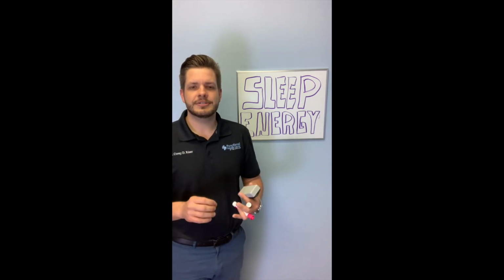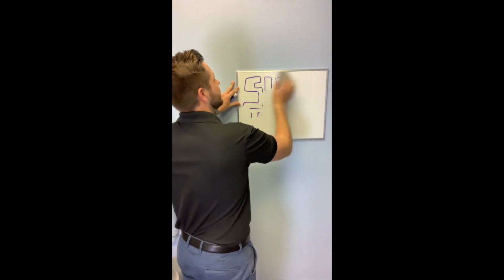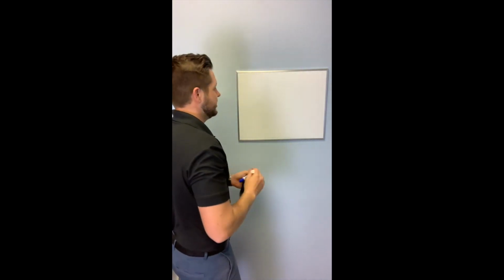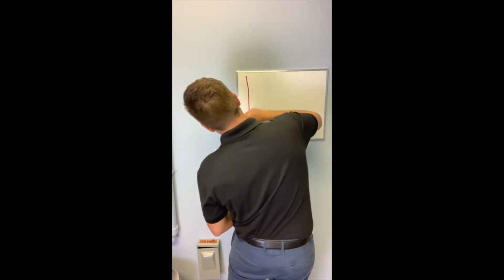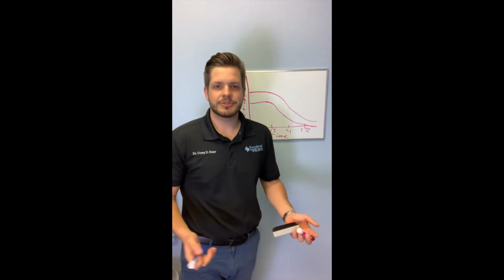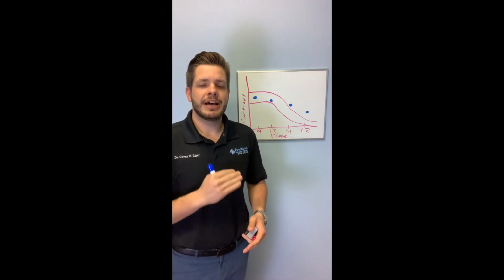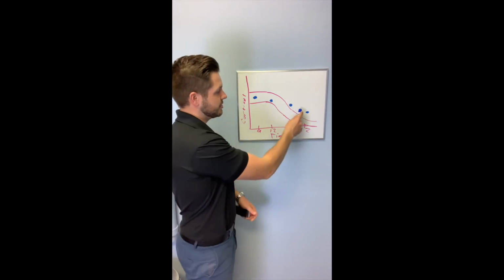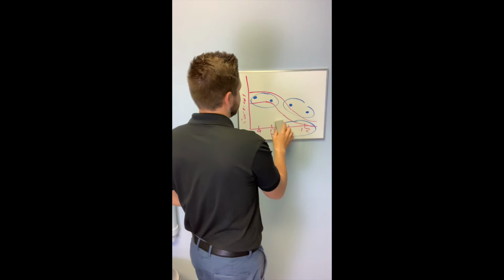How to sleep well and keep energy through the day - Cortisol!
Tired? Fatigued? "Wired but Tired"? Can't stay asleep? Can't fall asleep? "Afternoons I get a second wind"?  These can all be attributed to Cortisol Rhythm problems!
Cortisol is of course our master stress hormone but it is highly involved in a multitude of body functions like energy and sleep!  Cortisol is released at different times in the day and at different stages of sleep.  So if you constantly wake up, never feel rested, and rely on coffee to get through your day, you might want to listen up for this Whiteboardwednesday !!